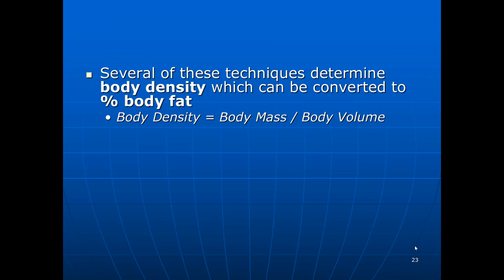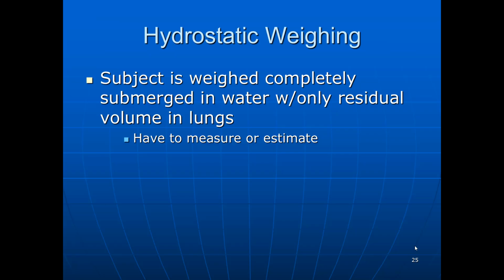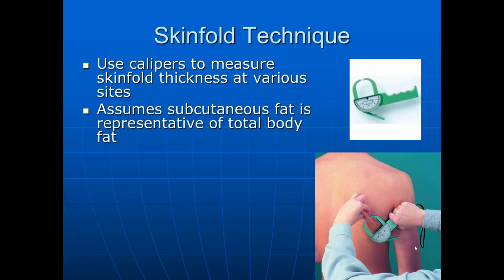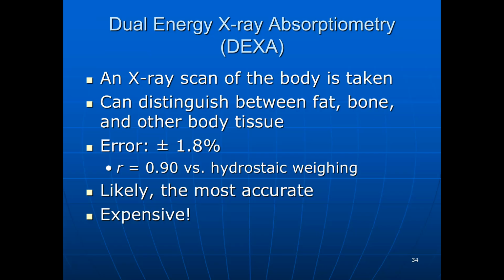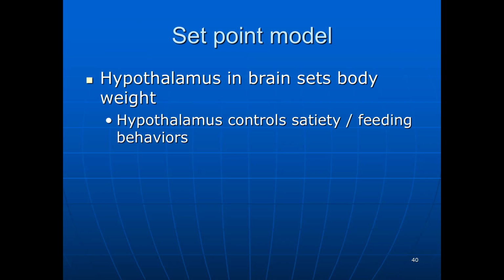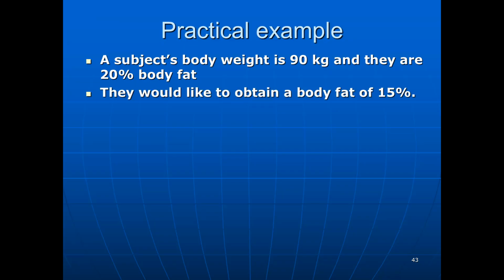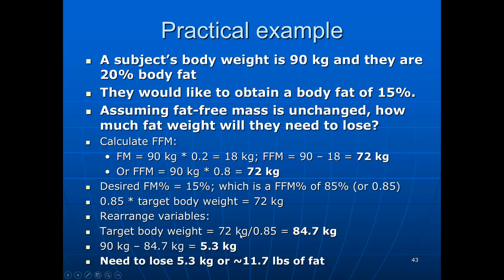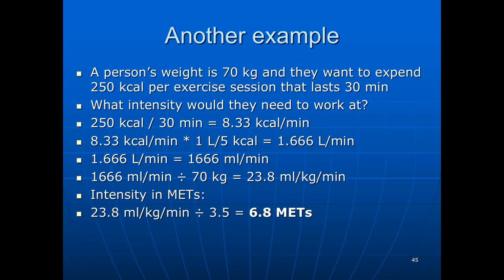Lecture12 BodyComp Part2